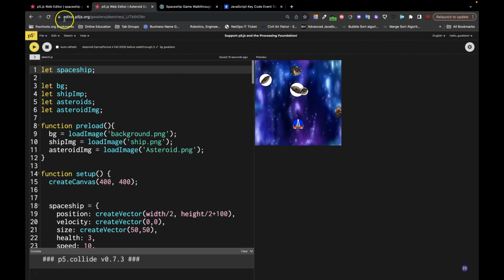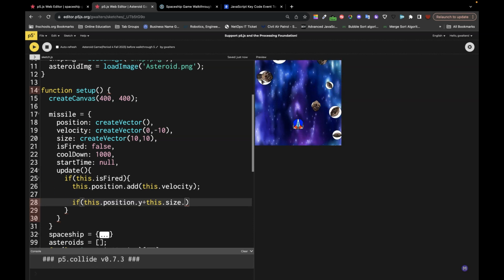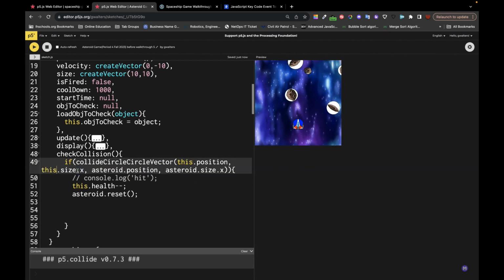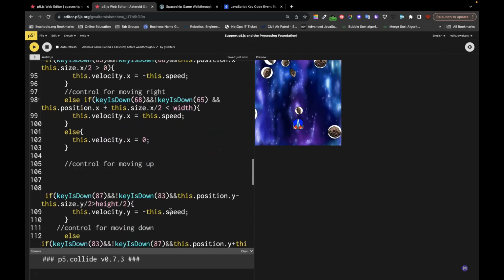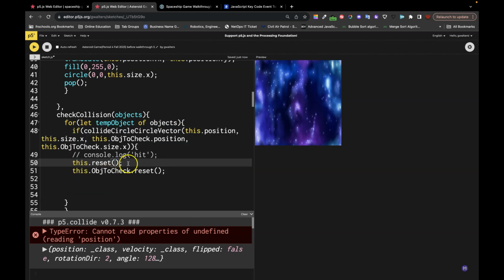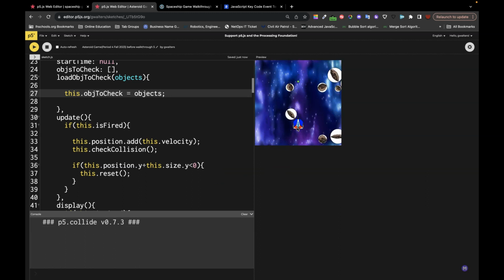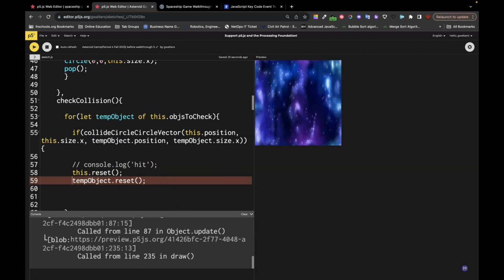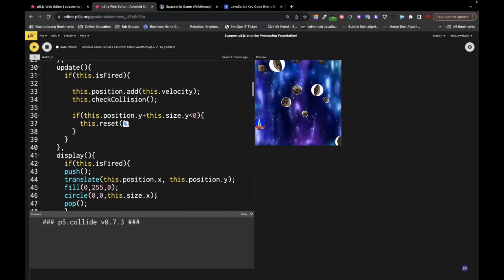Spaceship Walkthrough 5